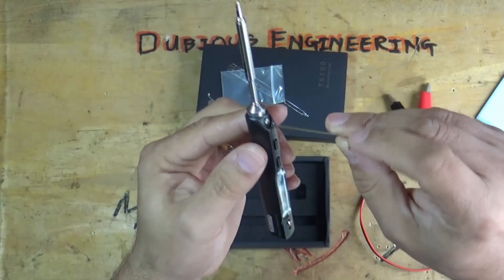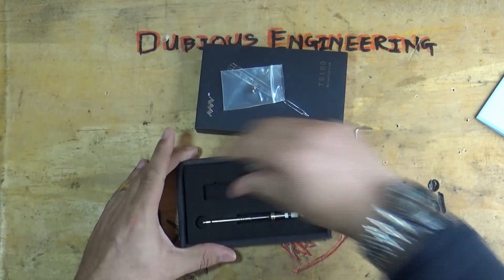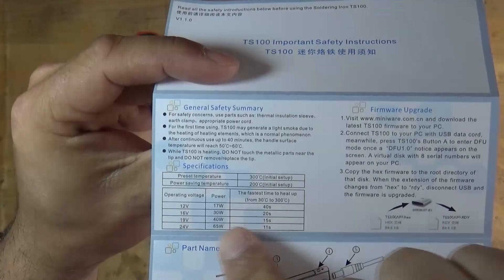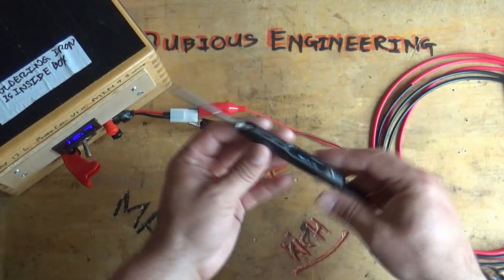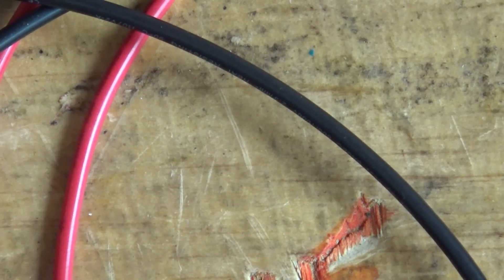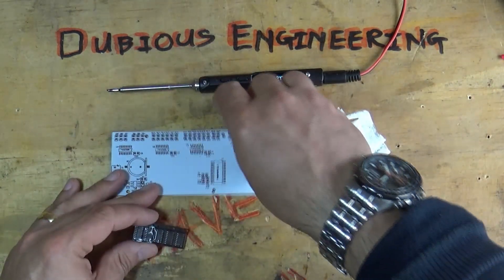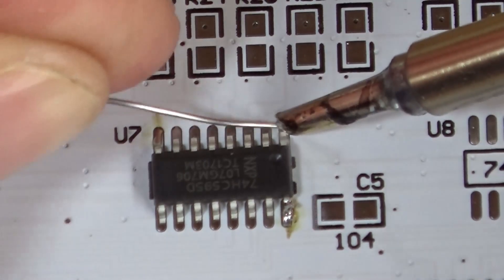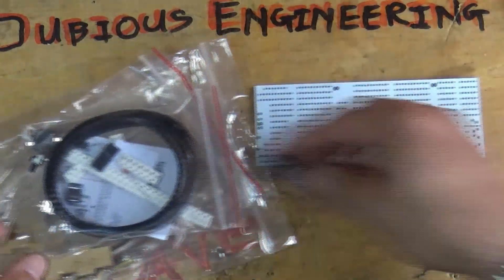DuB-EnG: Mini TS100 Soldering Iron Unbox Review Test 12v 24v DC 65 watt Open Source Firmware OLED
Temperature controlled, 65watt and powered from 12 to 24VDC with open source firmware...  An amazing device!  Does it work?? This small iron gets my vote!  Best portable soldering iron!

Matts Reckless Engineering channel link bleow...